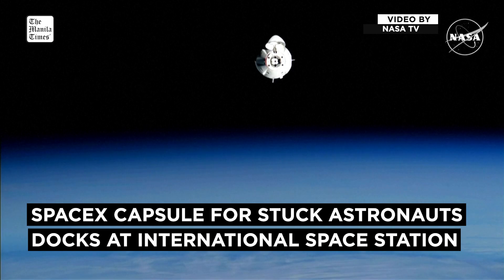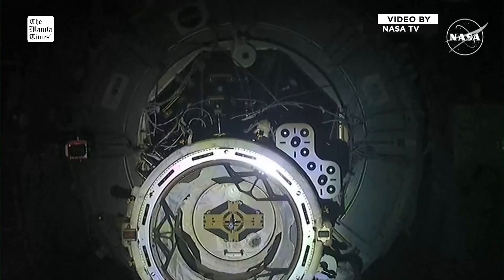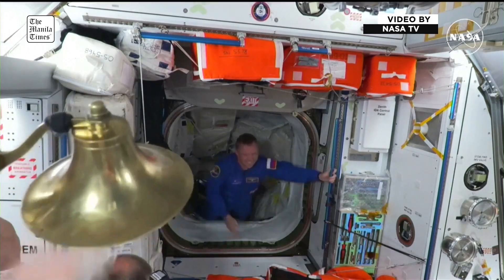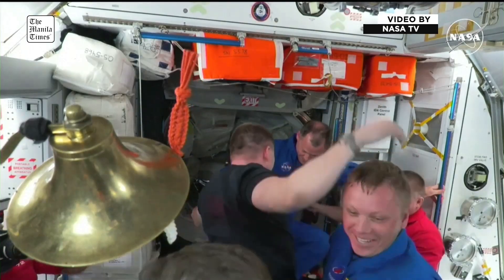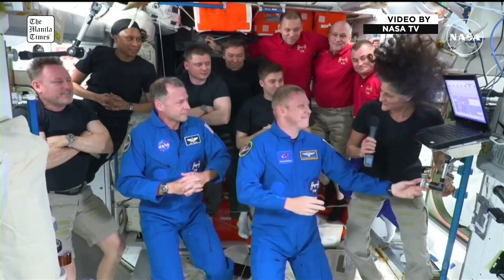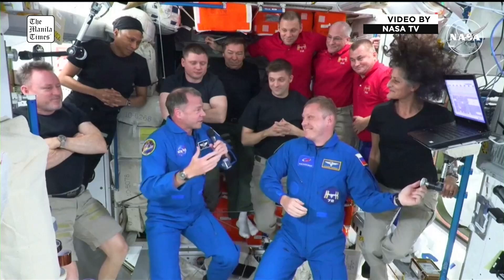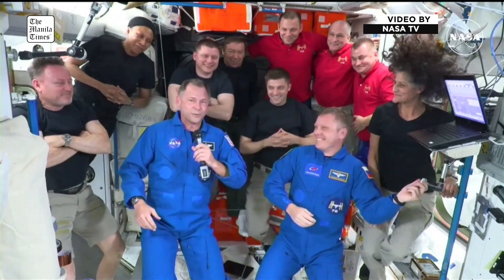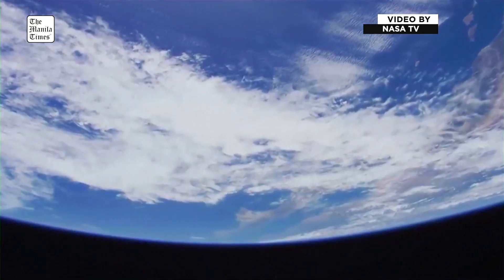SpaceX capsule for stuck astronauts docks at International Space Station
A SpaceX Crew Dragon space capsule, which is due to bring home stuck astronauts Butch Wilmore and Suni Williams next year, arrived at the International Space Station (ISS) on Sunday, September 29.

NASA astronaut Nick Hague and Roscosmos cosmonaut Aleksandr Gorbunov boarded the ISS shortly after the Dragon capsule docked at the station at 2130 GMT, NASA said in a post on X.

The SpaceX Crew-9 mission was supposed to transport four astronauts to the ISS until two empty seats had to be opened up for Wilmore and Williams after the Boeing Starliner capsule they arrived on in June was deemed unfit to return them to Earth.

Wilmore and Williams, who were the first crew to fly on the troubled Starliner, are now due to return home with Hague and Gorbunov on Crew Dragon in February next year, as what was supposed to be an 8-day mission has turned into an 8-month ordeal.

NASA TV/REUTERS VIDEO